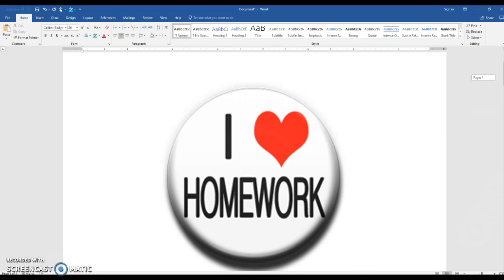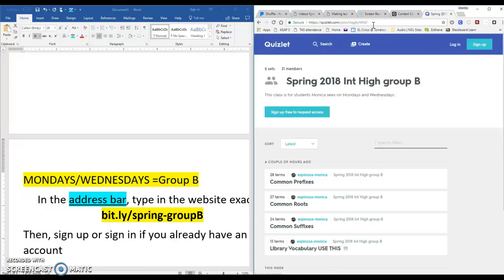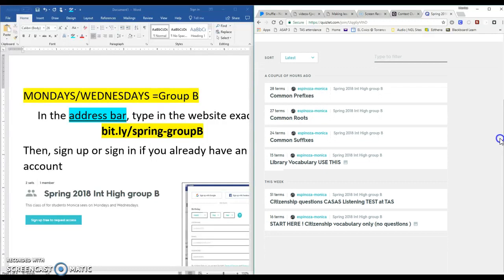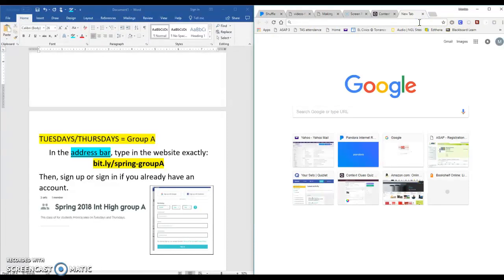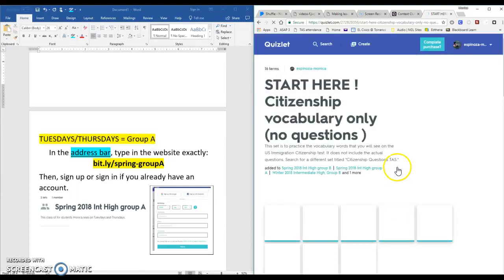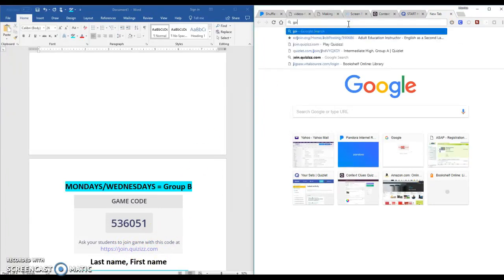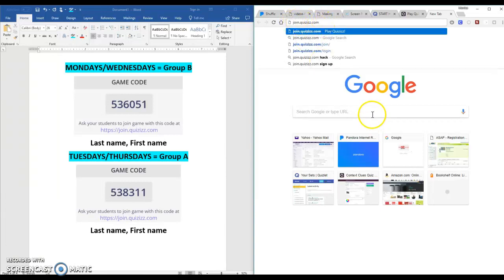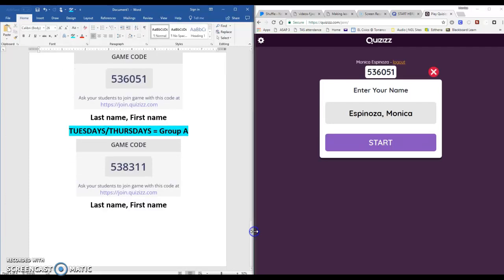Homework April 6th (Spring 2018)